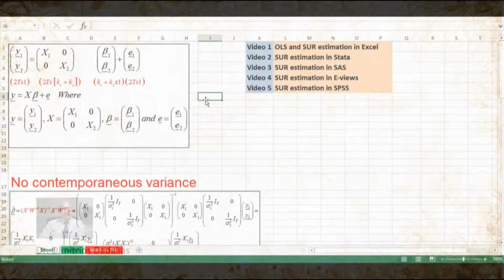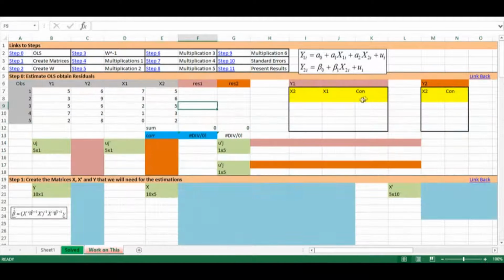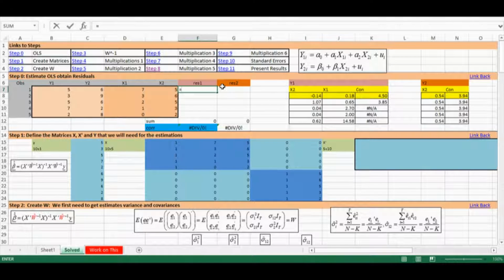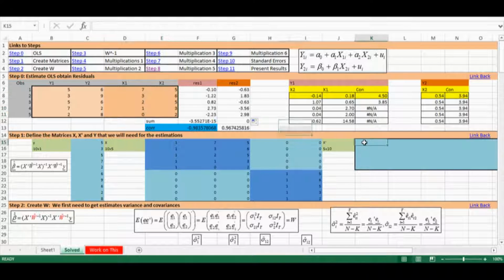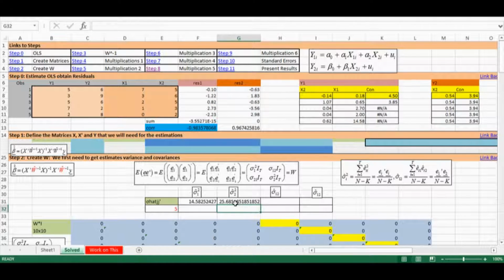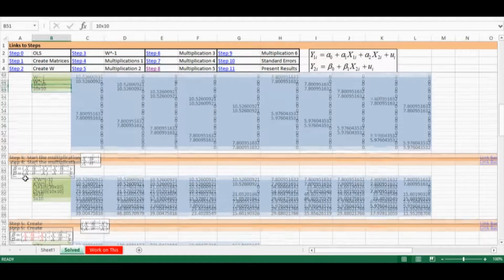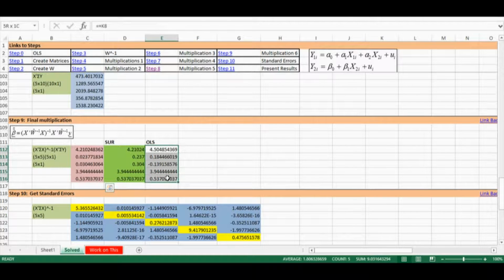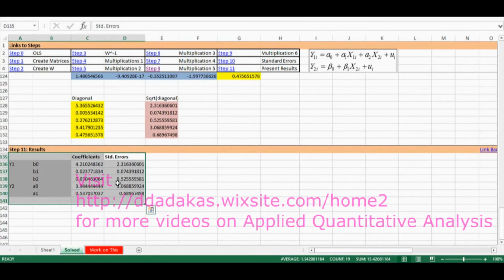Step-by-step Seemingly Unrelated Regression estimation (part 1 - in excel)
In these I am showing you how to estimate SUR in excel using matrix algebra.  In the videos that follow in the same series we replicate the results with SAS, Stata, SPSS and E-views.